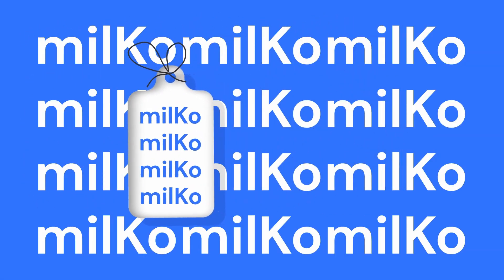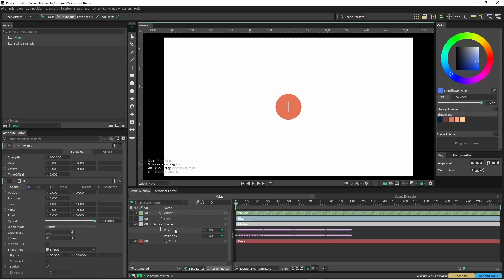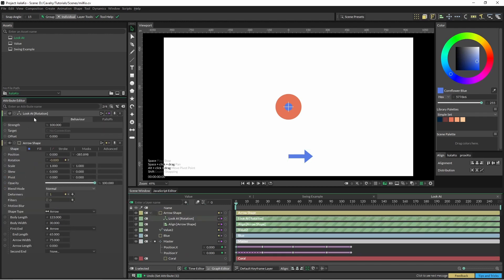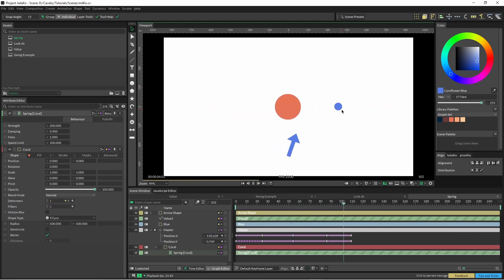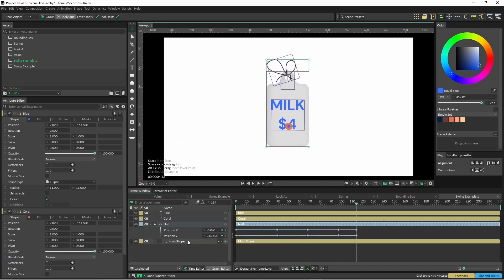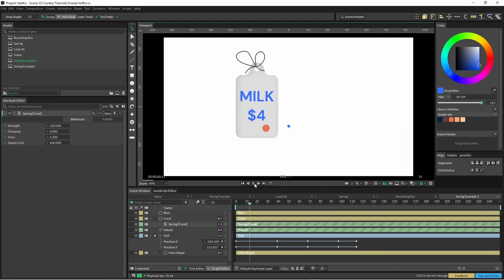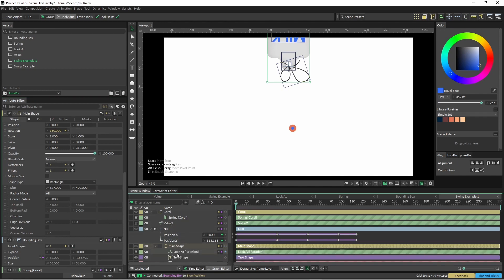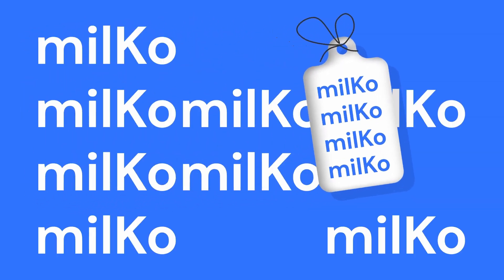milKo | Make a dynamic swing tag in Cavalry App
Hello hello - this is a short and sweet tutorial on how to create a dynamic swing tag in Cavalry App. There is more than one way to do it! This one doesn't involve Forge dynamics - just our trusted old nodes, the Spring Deformer, Value2 Node and Bounding Box. Spring is in pro / beta feature - but for those willing to learn just follow along and you might pick up some other tips.

Cavalry App can be downloaded for FREE at
cavalry.scenegroup.co